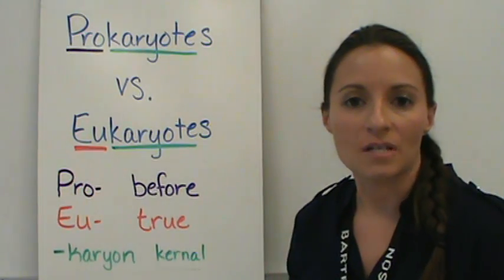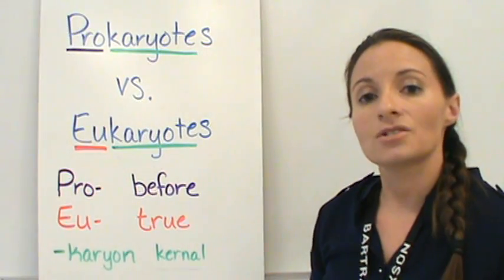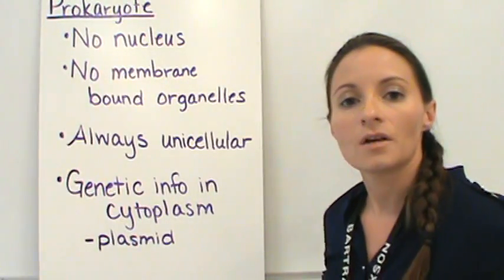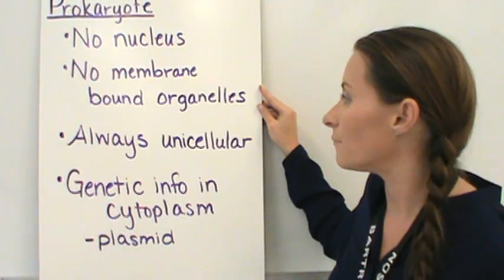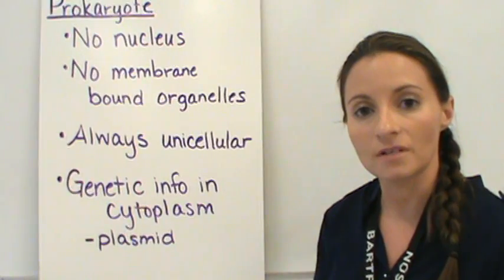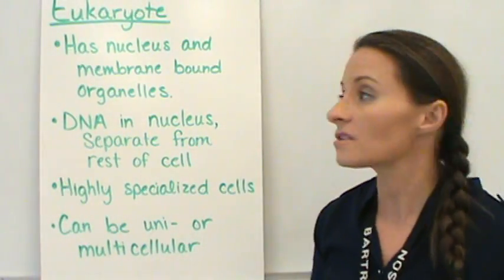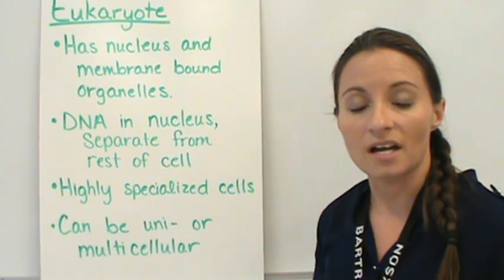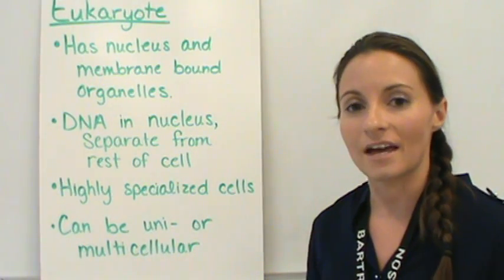Prokaryote vs Eukaryote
This video will help you determine the differences between prokaryotic cells and eukaryotic cells.